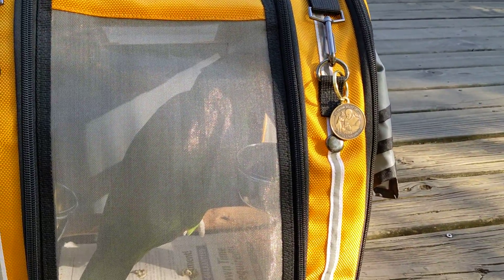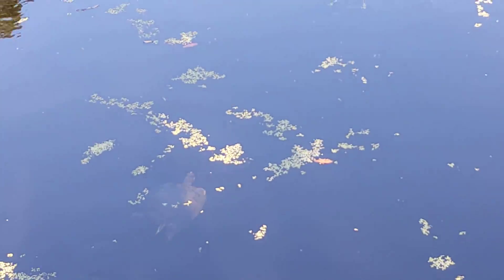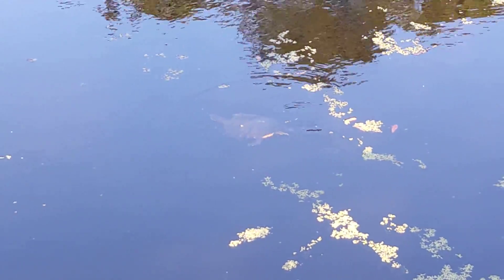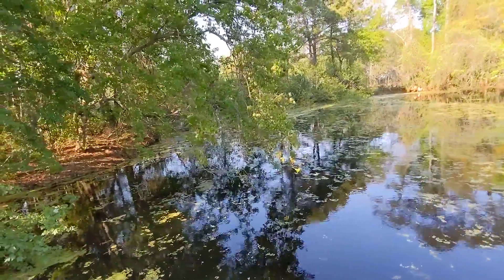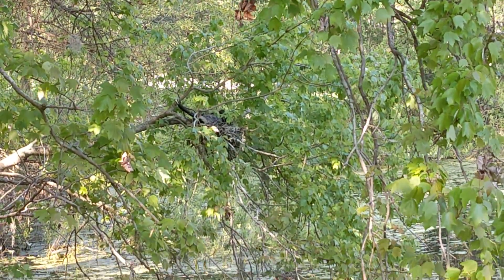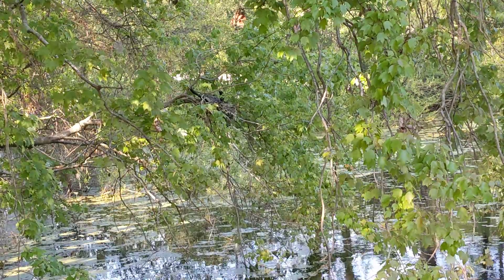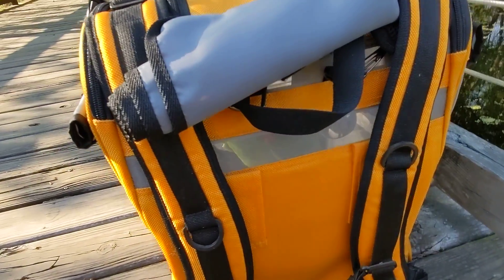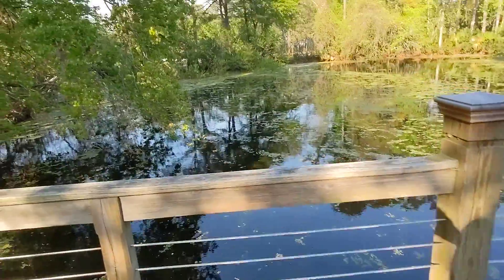Freedom the Parrot Says Hello to Yellow Bellied Slider Turtle on Bridge on Pope Avenue! Hilton Head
Freedom the Parrot Says Hello to Yellow Bellied Slider Turtle on Bridge on Pope Avenue! Hilton Head Island, SC